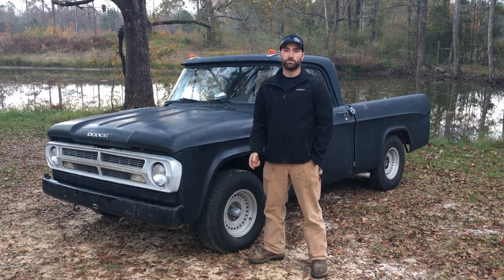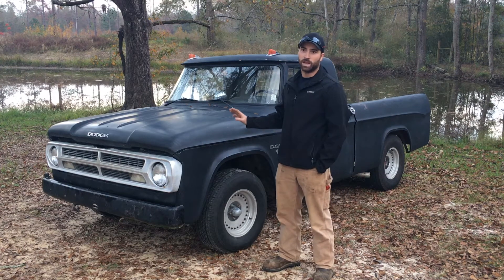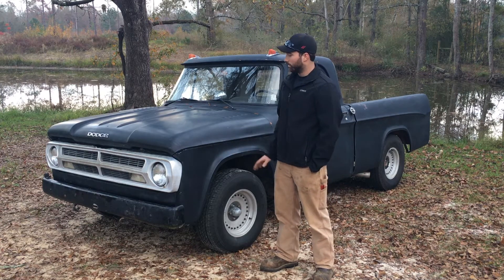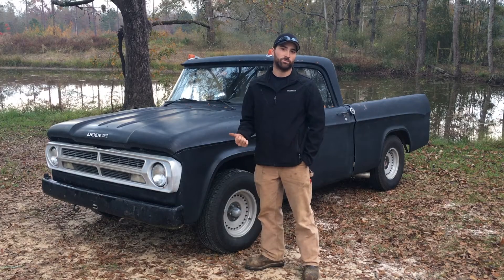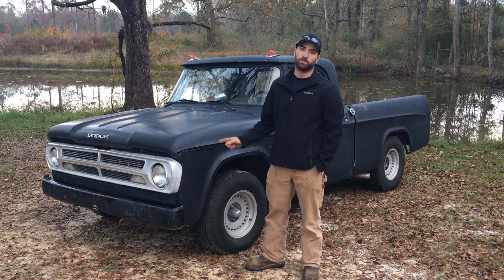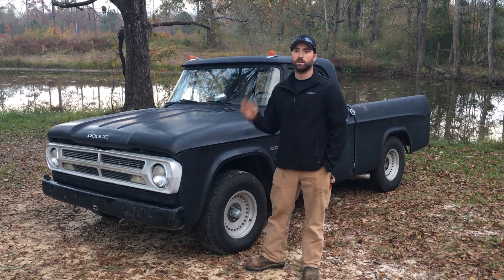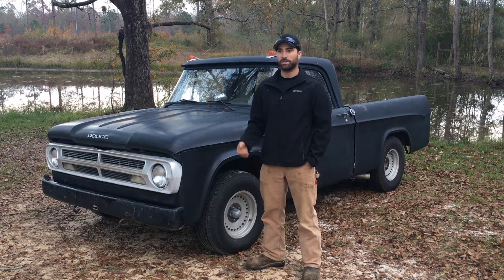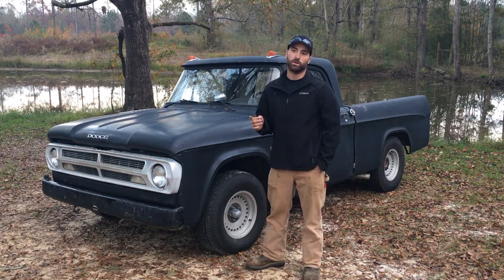D100 Project Update/Traction Bar Testing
In this video, Nick gives an update on his 1967 Dodge D100. The video also contains the footage from testing the new traction bars Nick built for the truck.